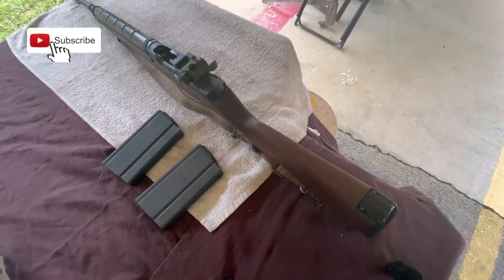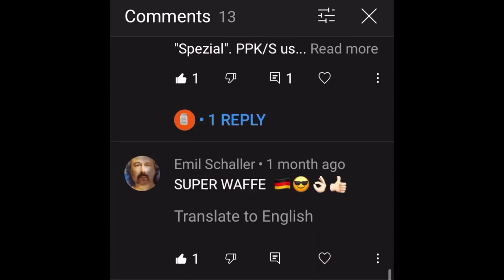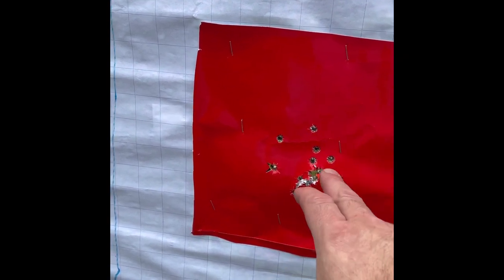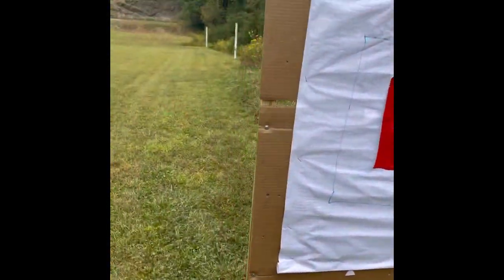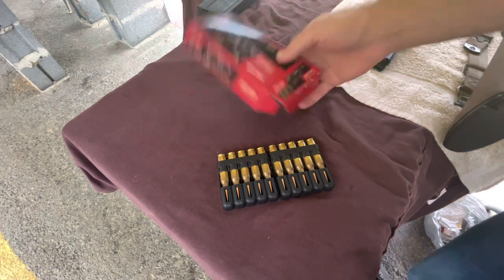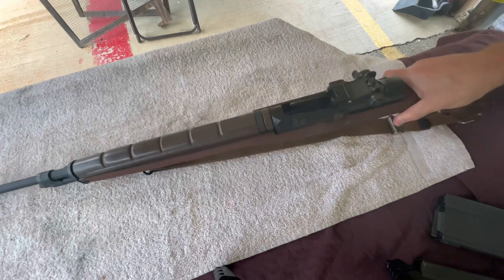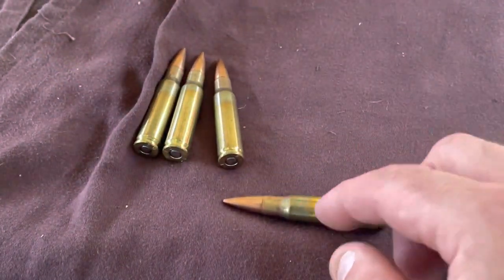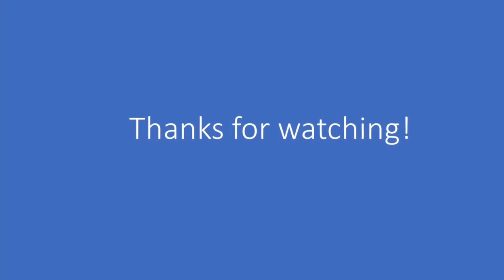M1A Shooting - Accuracy Test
This is my M1A / M14 at the range with targets at 50 and 100 yards. I’m shooting 149 GR and 150 GR bullets from a bench rest.

I am not a qualified gunsmith or expert, I am simply sharing some experience.

6. You can check out James River Armory

8. Music Credit: Buddha by Kontekst